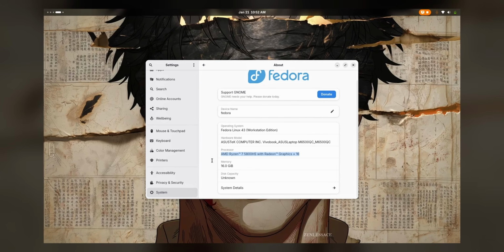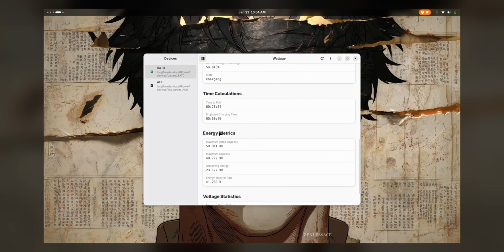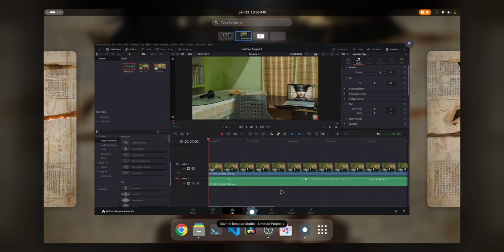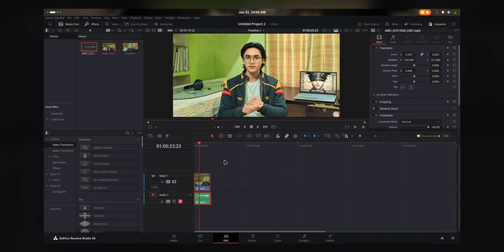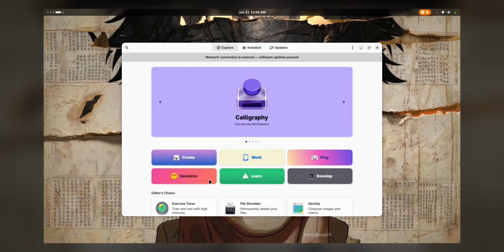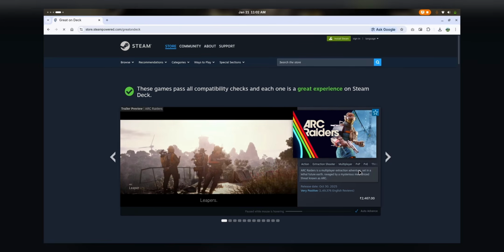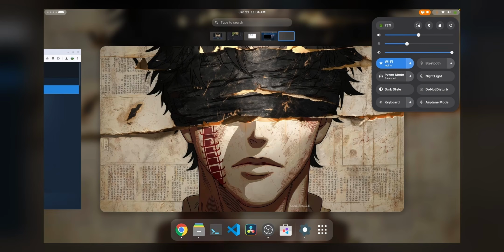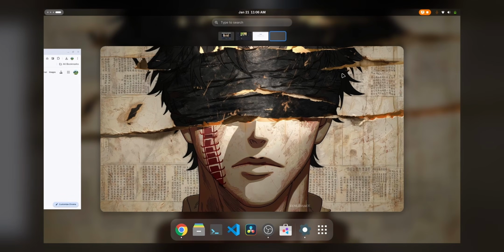My Linux Setup for 2026 – Video Editing, Coding & Gaming ✨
🚀 Welcome to My Complete Linux Setup for 2026
This is my all-in-one Linux workflow built for video editing, coding, and gaming. In this video, I walk you through my full desktop experience and show how Linux in 2026 has become a serious platform for creators, developers, and gamers.

🖥️ Operating System & Desktop
✨ I’m running Fedora 43 with GNOME 49 for a clean, modern, and fast desktop experience
⚡ Built for smooth multitasking, focused work, and long creative sessions

🛠️ Main tool: DaVinci Resolve Studio on Linux
🔥 Real-world performance breakdown:
🎯 Timeline responsiveness
🚀 Rendering speed
🎨 Creative workflow efficiency

💻 Coding Environment
🧠 Primary editor: Microsoft Visual Studio Code
⚙️ Optimized for:
⚡ Speed and flexibility
🗂️ Clean project organization
🔄 Seamless switching between creative and technical tasks

🎮 Gaming on Linux
🕹️ Platform: Steam on Linux
🏎️ Designed for:
🔥 Smooth gameplay
💼 Balanced work-and-play performance
🚀 Modern Linux gaming in 2026

🐧 Linux users building a modern creator setup
🧑‍💻 Developers exploring GNOME 49 in daily use
🎥 Creators editing professionally on Linux
🎮 Gamers curious about Steam on Linux in 2026